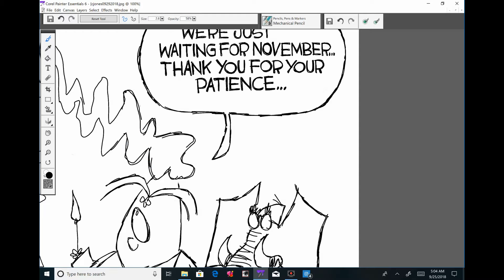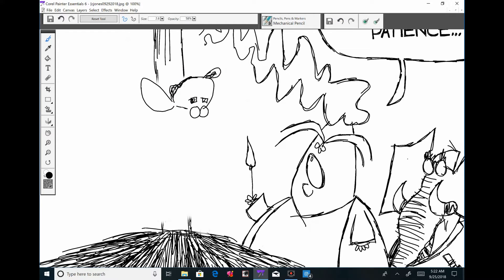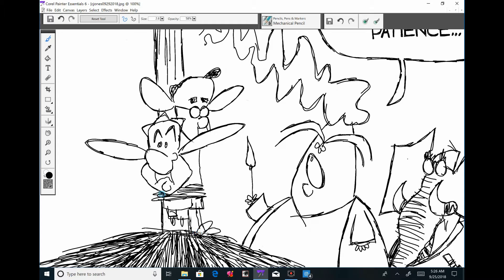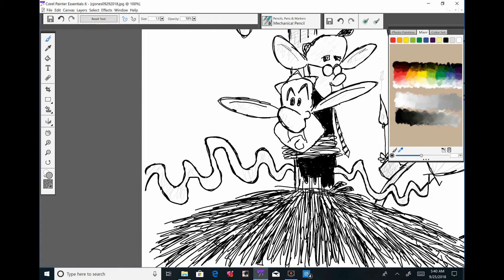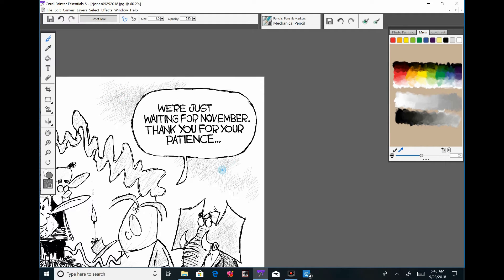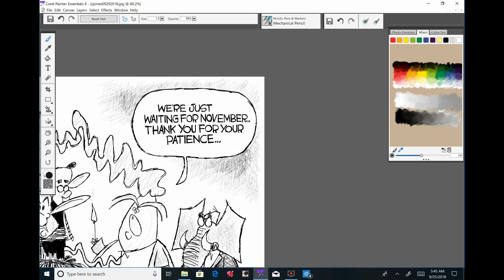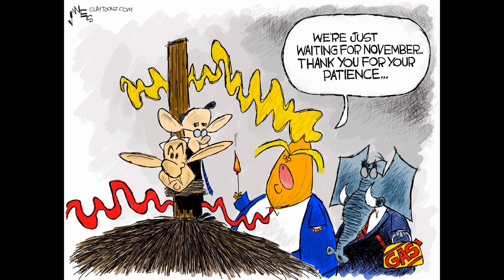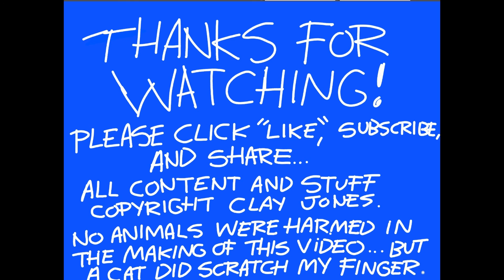Claytoonz, Episode 237, Upcoming Massacre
Watch me draw an upcoming massacre.